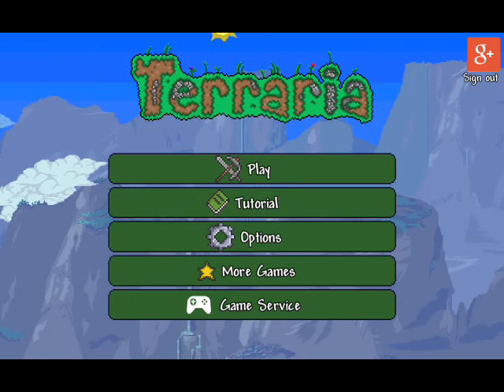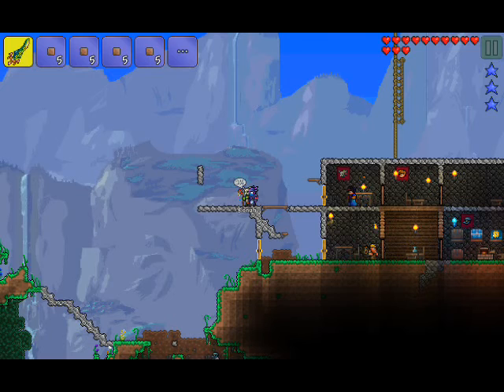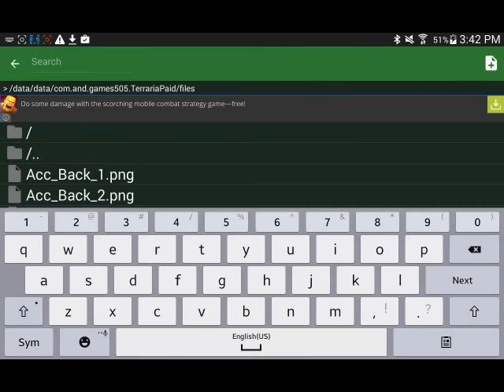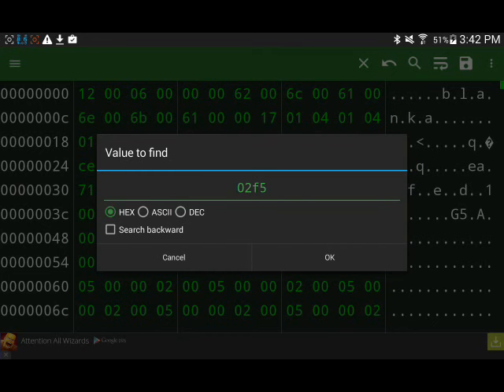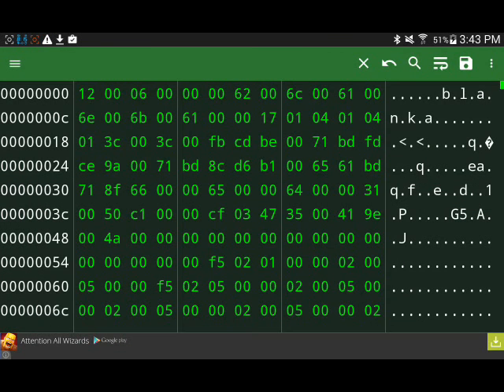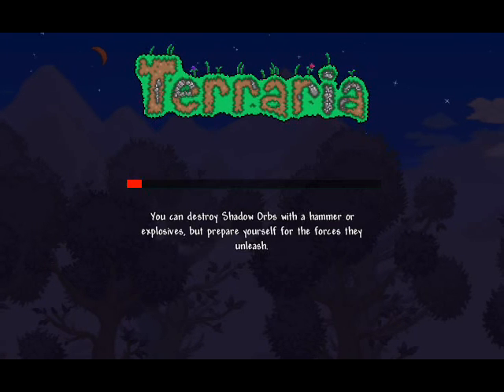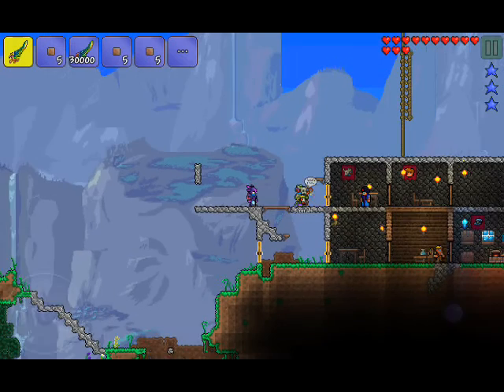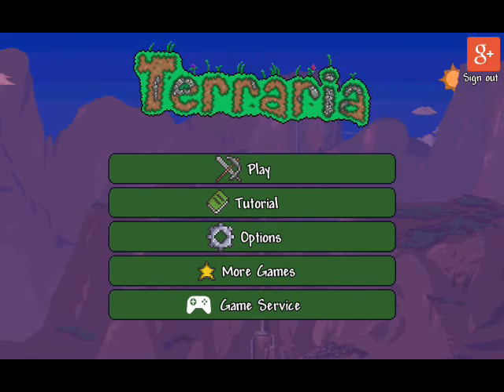Hex Edit Terraria (Android ROOT REQUIRED)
How to Mod Terraria Mobile using Hex Editor with super user priviledges on your Android!